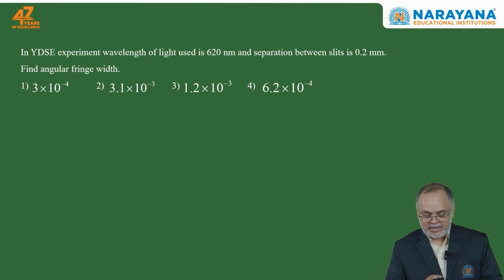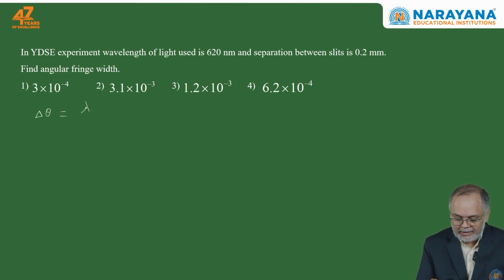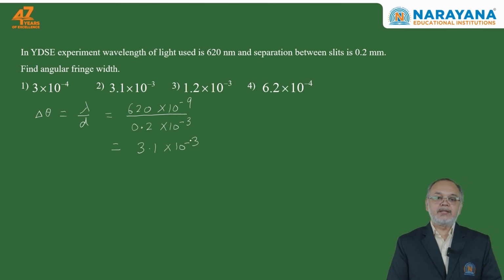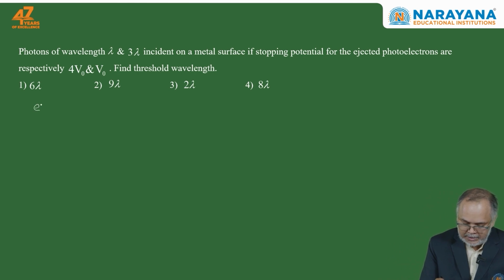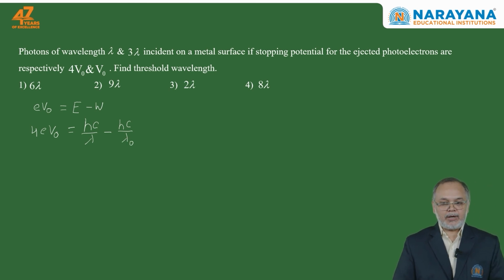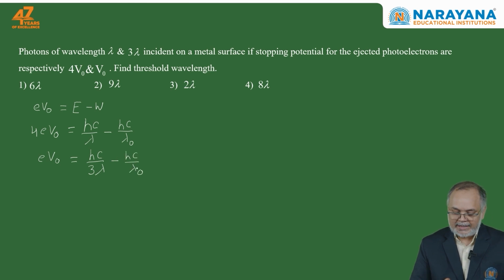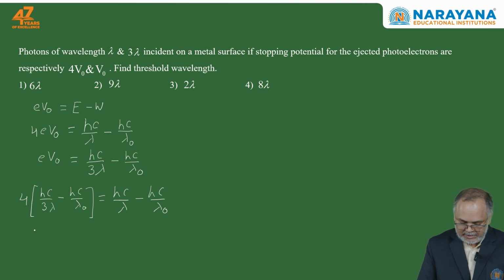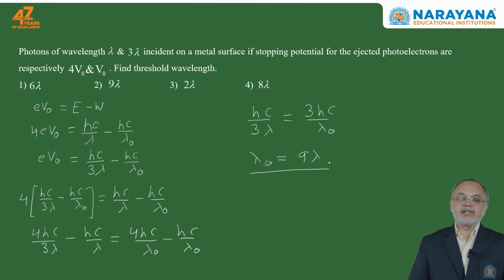JEE Main 2026 Session-2 | April 2nd, 2026 Shift 1 Physics Paper-3 Solutions & Analysis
Watch the complete JEE Main 2026 Session 2 analysis with detailed shift-wise solutions by expert faculty from Narayana Educational Institutions.
This playlist covers:
✔️ In-depth shift-wise paper analysis (Shift 1 & Shift 2)
✔️ Memory-based questions with clear, detailed solutions
✔️ Subject-wise difficulty level breakdown
✔️ Expected cut-off insights & trends
✔️ Expert guidance for upcoming shifts and exams

📅 Covers all April Session 2 exam dates
🎯 Ideal for students preparing for JEE Main 2026